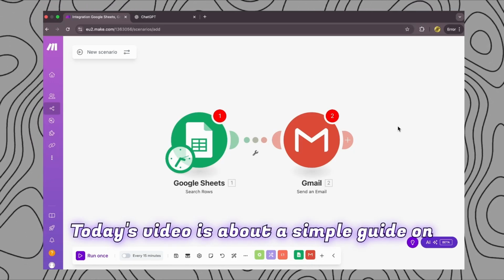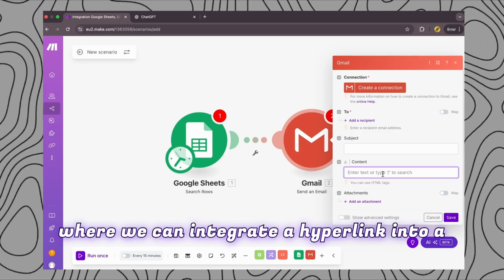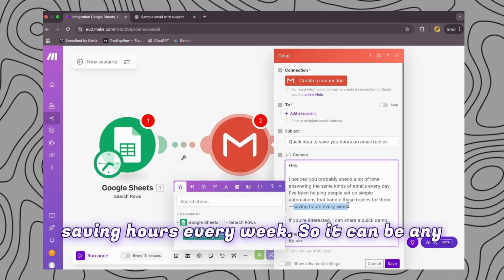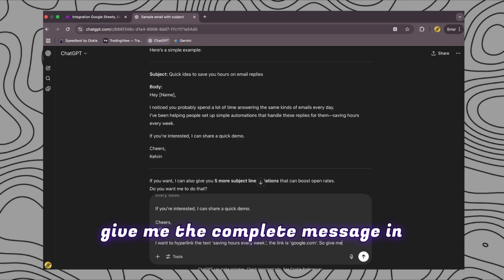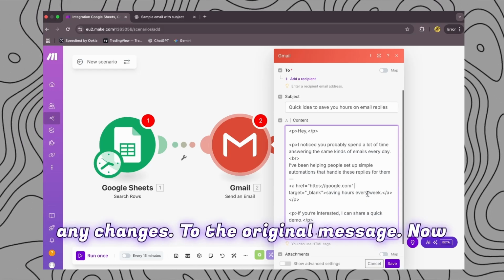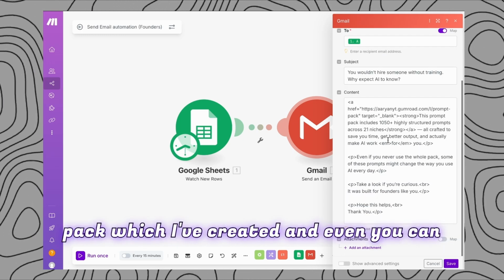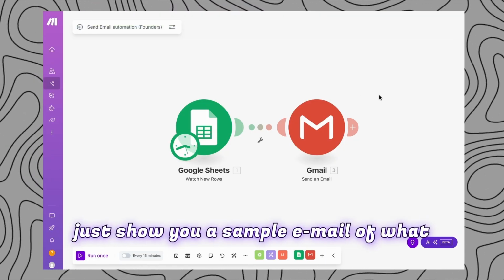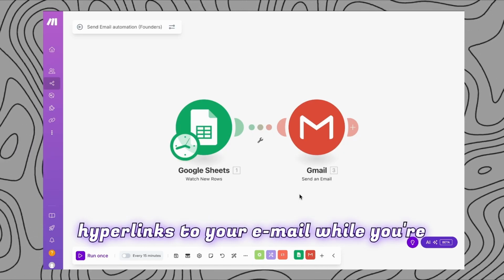How to Integrate hyperlink to you Email in Make.com (Simple Method)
Learn how to quickly add a hyperlink to your email in Make.com using this simple method. Perfect for automating emails, improving engagement, and saving time.